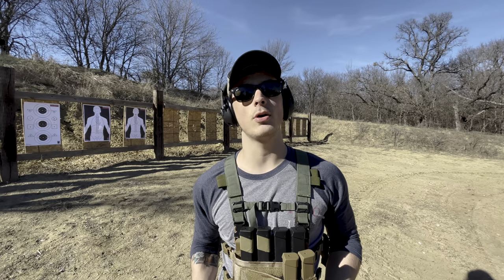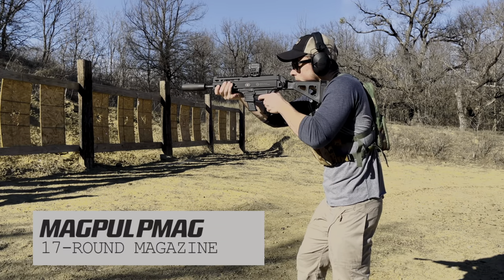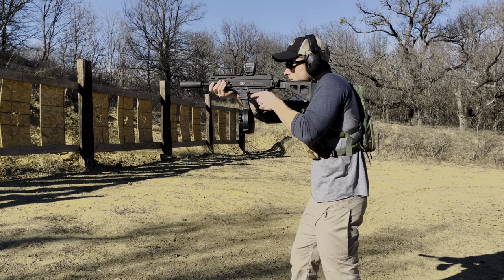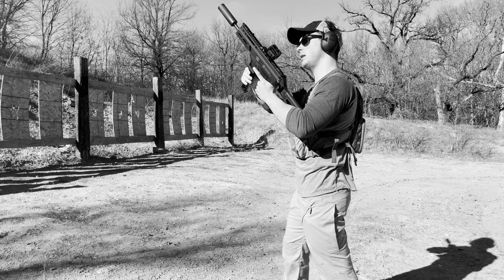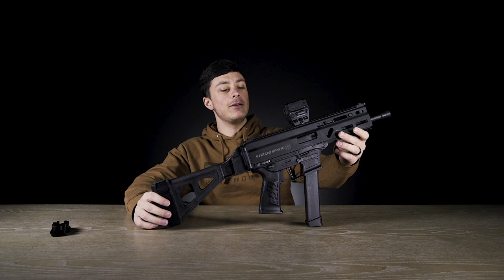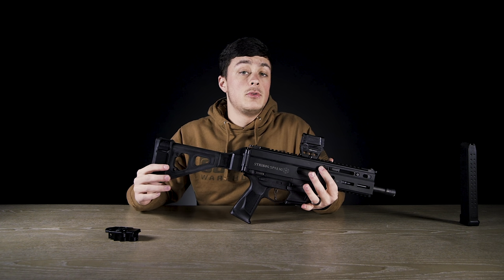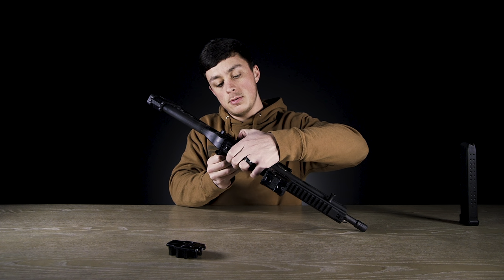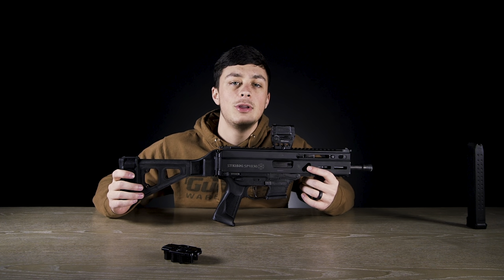Stribog SP9A3G Takes GLOCK Mags?! | Mag Test Review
The new Grand Power Stribog SP9A3G comes straight from the factory with a Glock compatible magwell. This design has been long awaited by many, and we wanted to know which mags for Stribog work the best.

All of the mags we tested, except one, were able to run without a hiccup. Only one mag* was able to seat with the bolt forward, and also locked to bolt to the rear on empty.

This is not a full SP9A3G review, since we primarily focused on the mag compatibility and did not torture test. Shooting this new Stribog was a ton of fun!

Specs:
Caliber: 9mm
Trigger Mechanism: SA
Trigger Pull: 6 lbs
Overall length: 16.69 in.
Height without Magazine: 7.87 in.
Width: 2.24″
Barrel Length: 8 in. (threaded 1/2 x 28)
Weight: 4.54 lbs
Finish: Bluing

Mags Tested:
*MF17133: Glock Gen 4/5 Glock 17, 19, 26, 34 9mm 33-Round Factory Mag
KCI-MZ007: KCI 9mm 17-Round Polymer Magazine for Glock 17 Pistols
47575: Glock 43X, 48 9mm 10-Round Factory Magazine
MAG546-BLK: Magpul PMAG GL9 9mm 17-Round Mag for Glock 17 Pistols
KCI-MZ027: KCI 9mm 50-Round Drum Magazine for Glock Pistols
SGMT9G33R: SGM Tactical 9mm 33-Round Mag for Glock 17, 19, 26, 34
GLK-A8B: ProMag 9mm 32-Round Magazine for Glock 17/19/26
GLK-18BLU: ETS 9mm 31-Round Extended Magazine for Glock Pistols
MAG662-BLK: Magpul PMAG GL9 9mm 27-Round Mag for Glock Pistols

Chapters:
0:00 - Intro
0:45 - What Mags Work Best?
3:53 - Mag Test Results
5:51 - Details